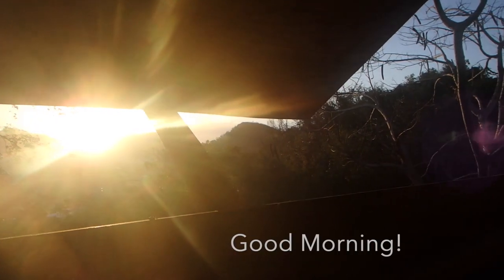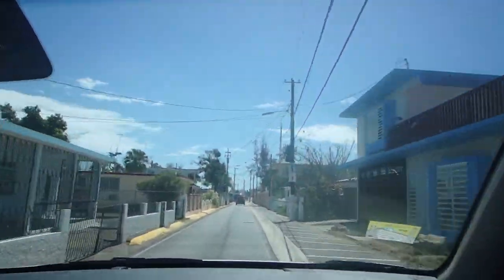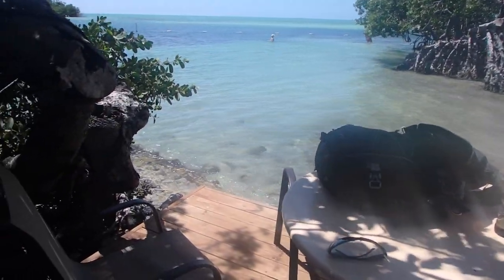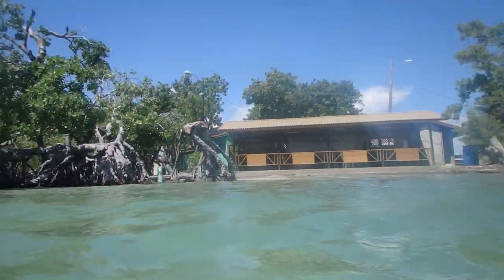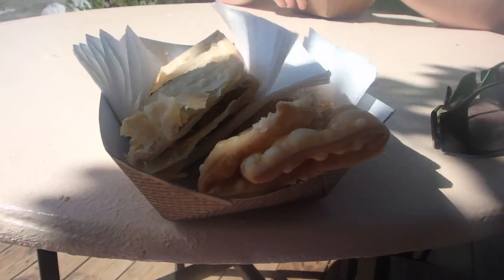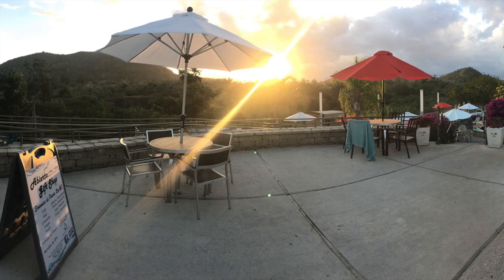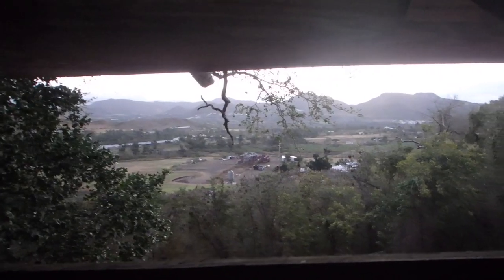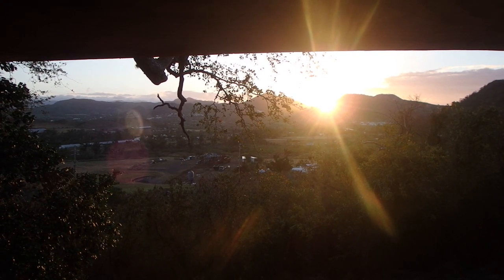Puerto Rico: Part 6: Polita's Beach, Agua Termales de Coamo Hot Springs- Pwfin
This is part 6 of our trip around the Island of Puerto Rico- where we spend some time on the dry southern coast. We visit Polita's Beach with a great deck and mangrove trees, then we headed in land to the local Hot springs to relax before a difficult ferry ride to Vieques the next day!
We are just a normal couple living a rather unusual lifestyle in a Tiny House on Wheels (192 square feet) trying to fit more adventure, travel and exploration into our lives!